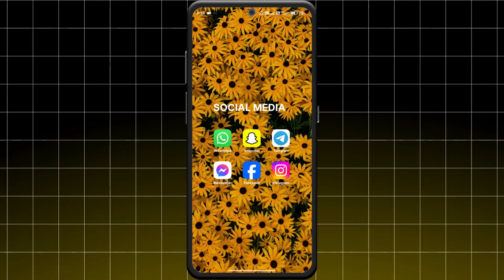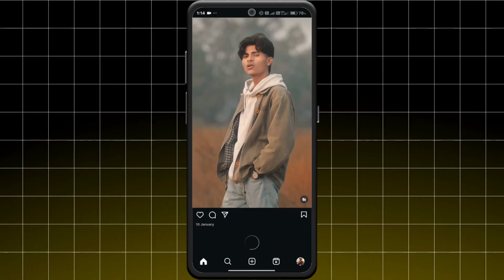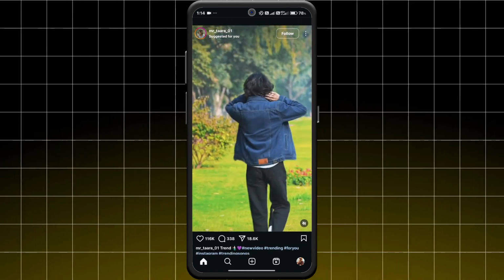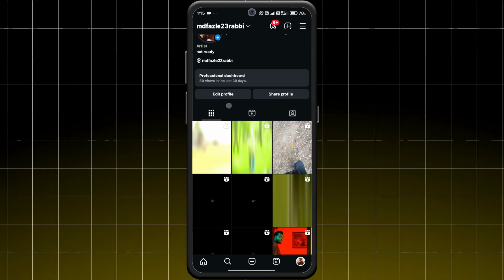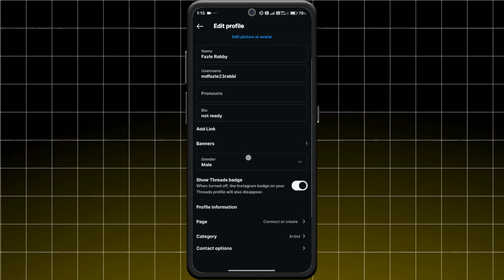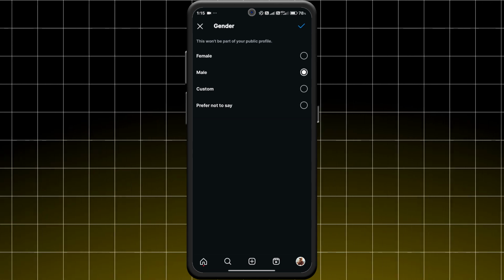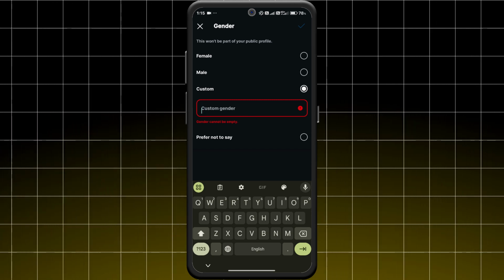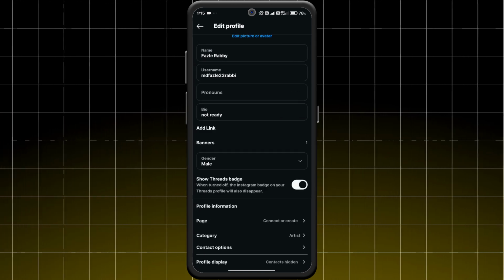HOW TO CHANGE GENDER ON INSTAGRAM ACCOUNT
How to CHANGE GENDER on Your Instagram Account (Step-by-Step Guide)

Are you looking to update your gender on Instagram? In this video, we'll walk you through the simple steps to change your gender on your Instagram profile in just a few minutes. Whether you're looking to make your profile more accurate or personal, we'll show you exactly how to do it.

What You’ll Learn:

How to access your Instagram profile settings
How to update gender information
Tips for customizing your Instagram profile
What to do if you can’t find gender options

If you have any questions or need additional help, drop them in the comments below!